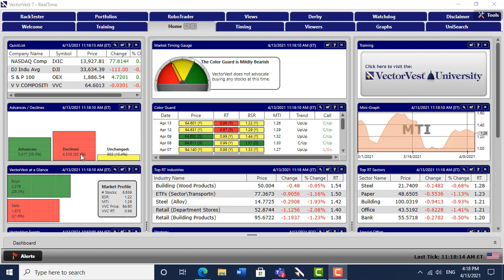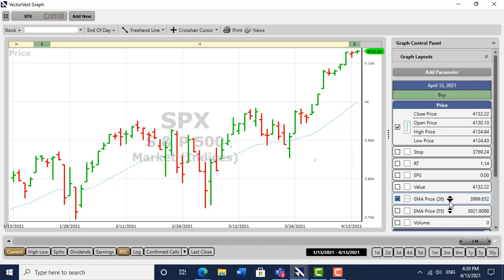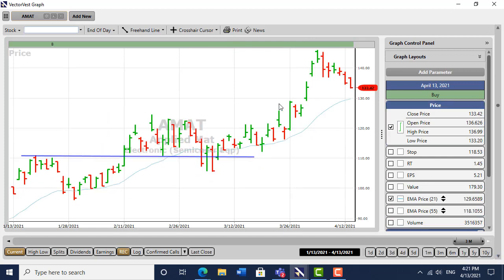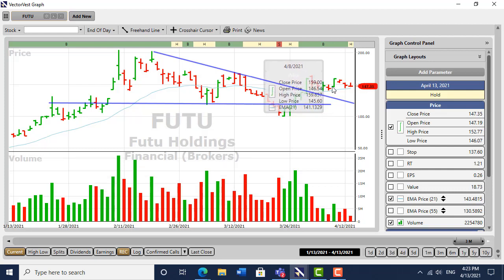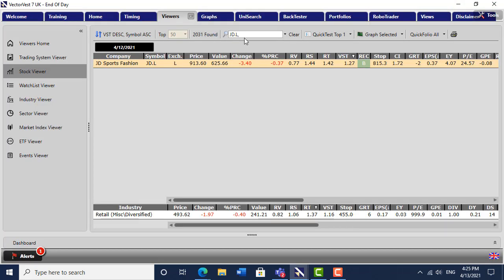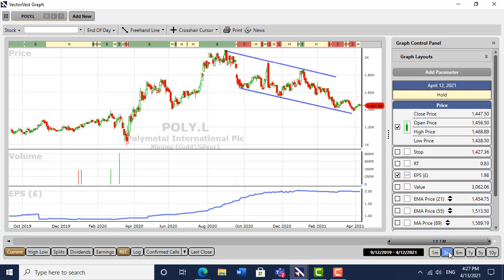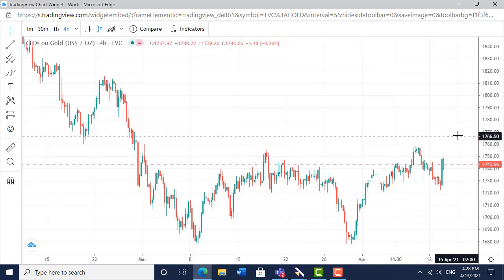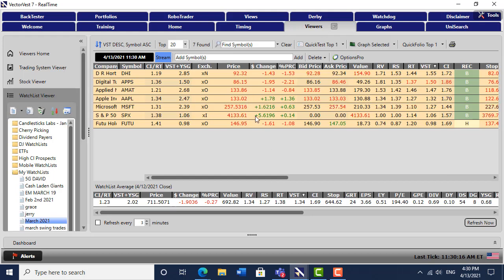Putting Some Swing Trade Money in the Pocket - Market Report Dr. David Paul | VectorVest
In this video, David decides to bank profits in Microsoft which has made a new high and achieved a major price objective. He also discusses three shares from his UK portfolio. Two that have made new highs and seem to have broken into a new price range.